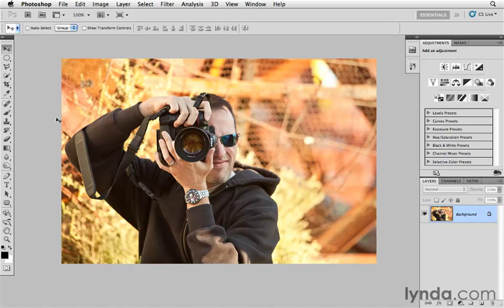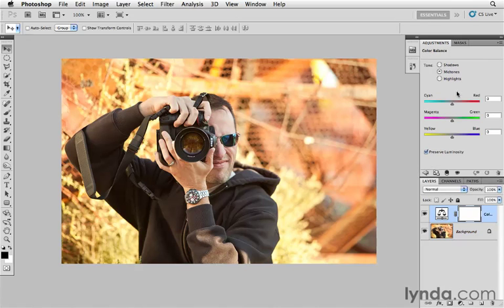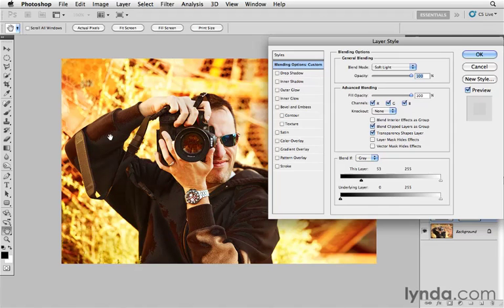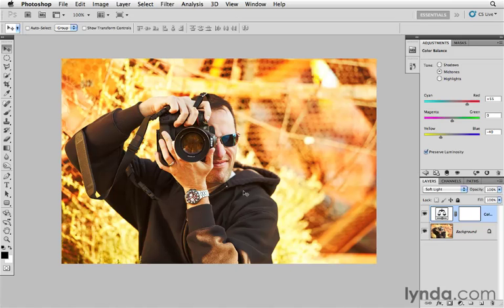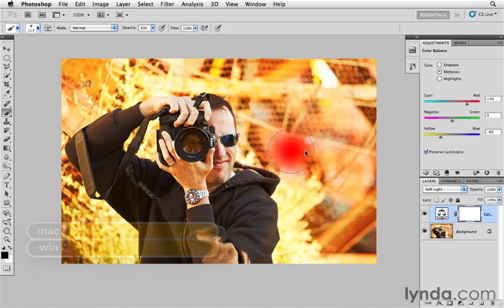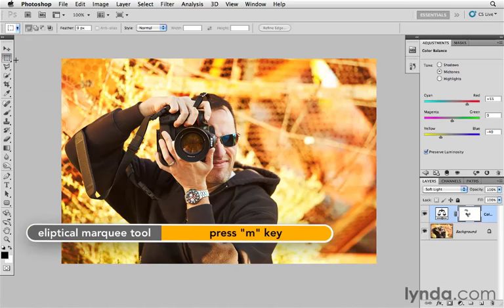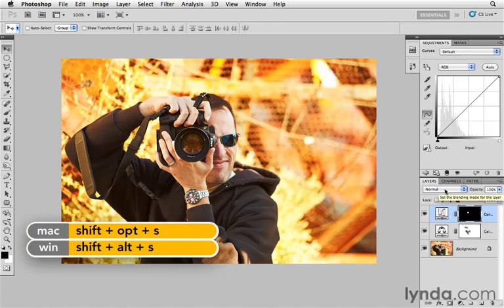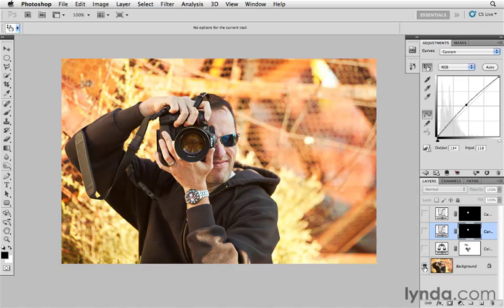0308 Improving the impact of color with curves and color balance